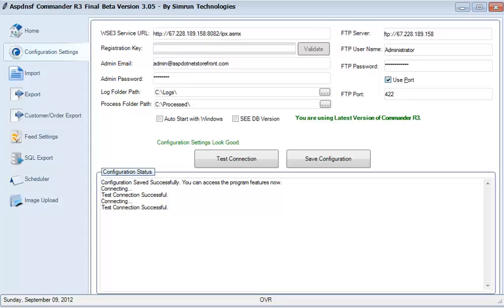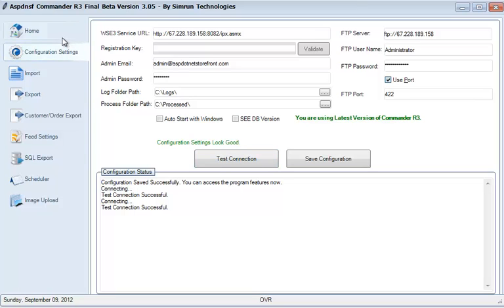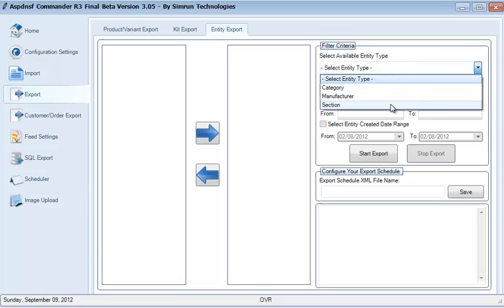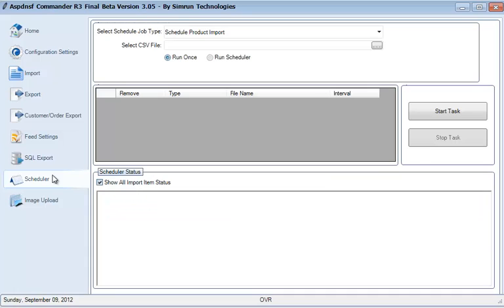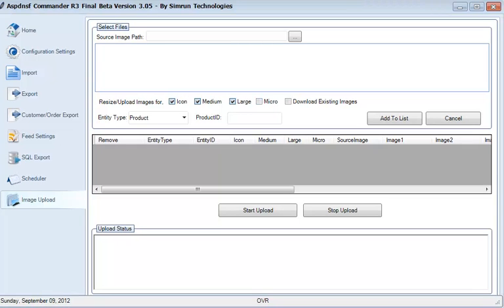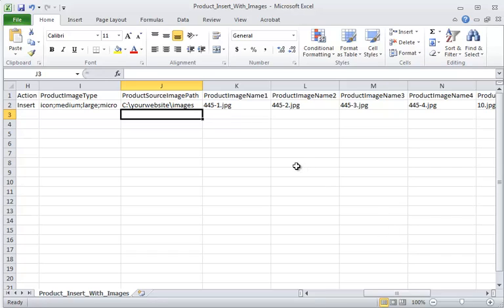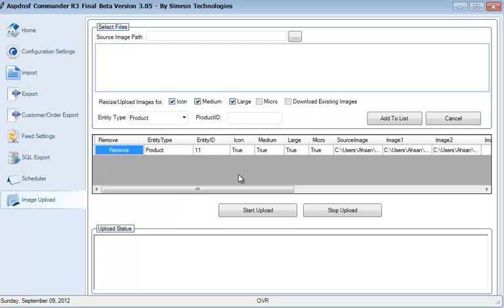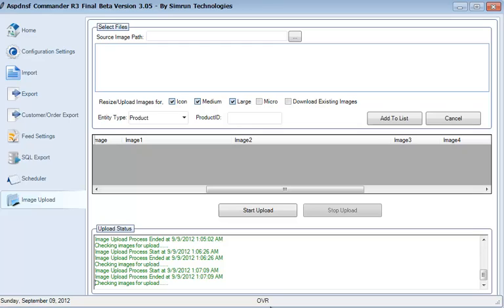Aspdnsf Commander R3 Beta Preview